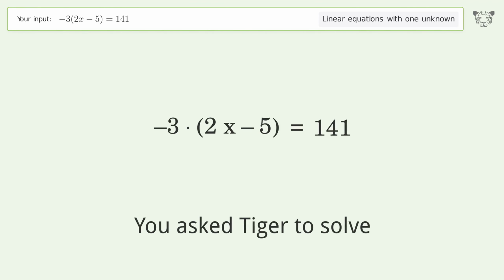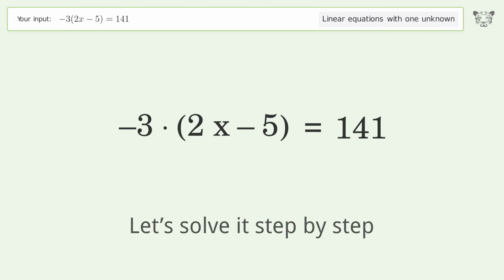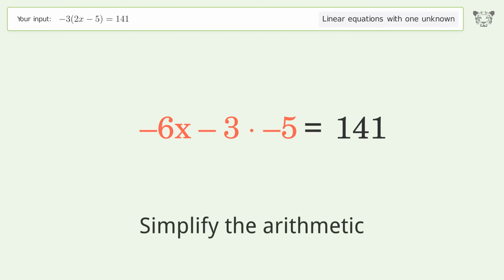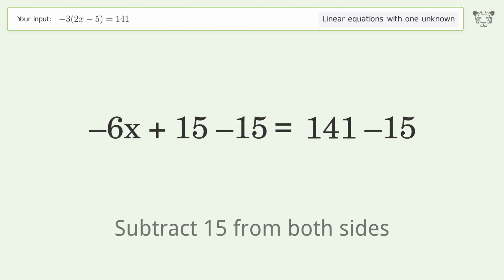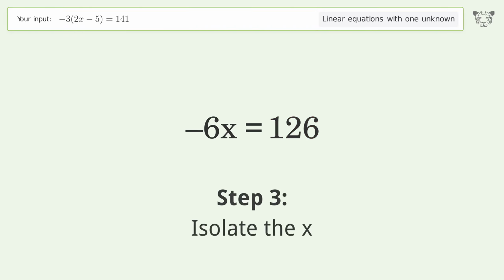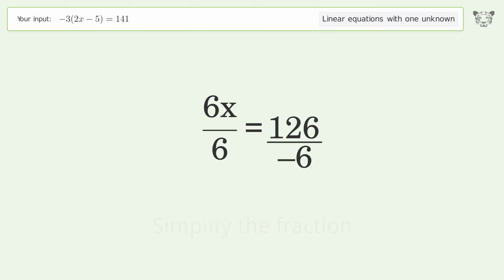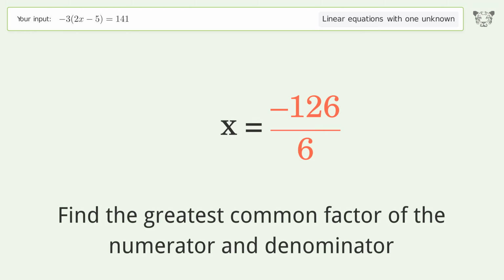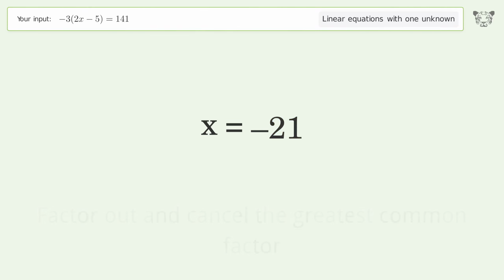Solve -3(2x-5)=141: Linear Equation Video Solution | Tiger Algebra